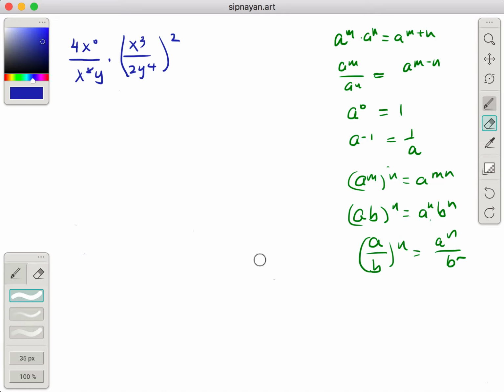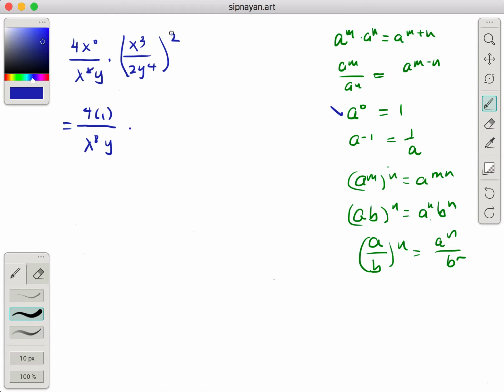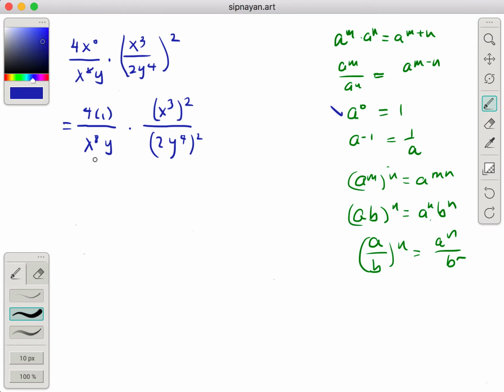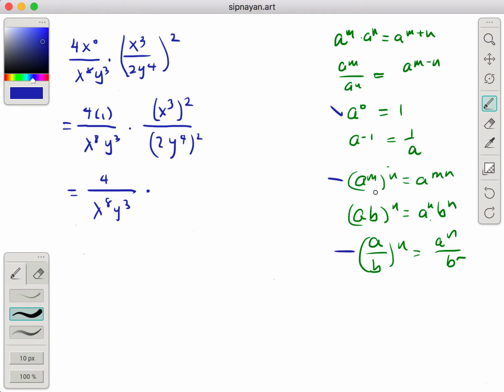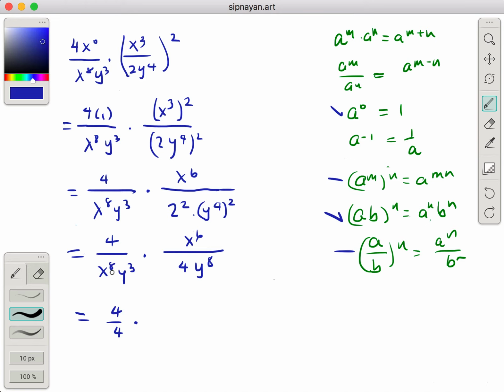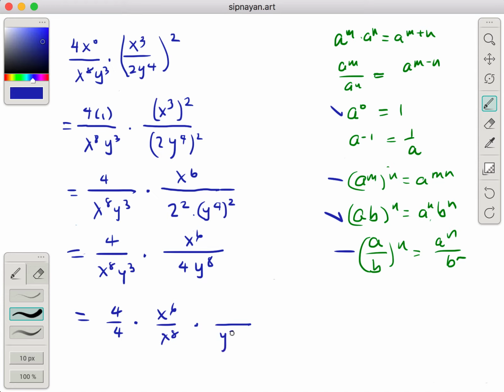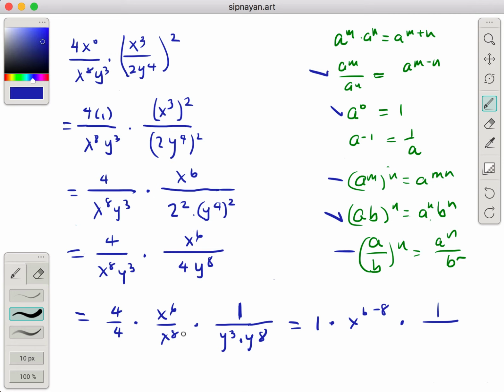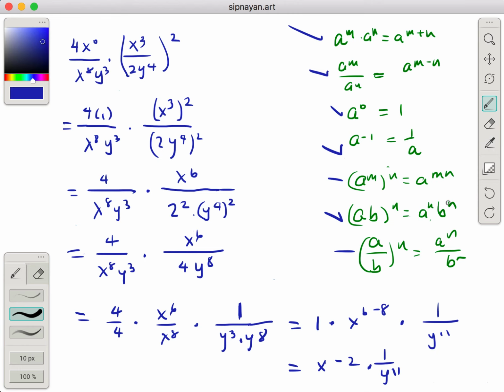LEX14 Summary of the Laws of Exponents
In this video, we learn about power of a product rule of the laws of exponents.